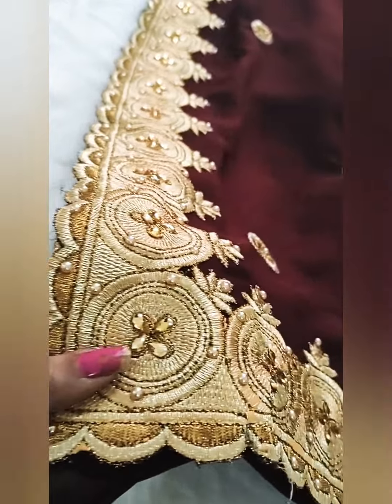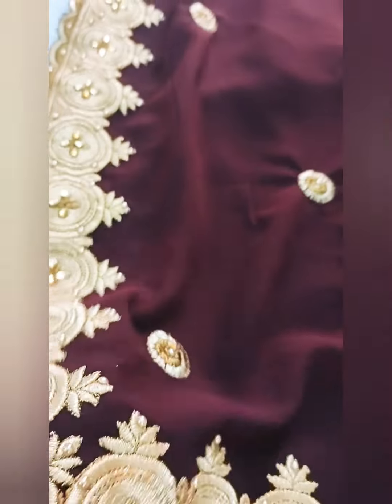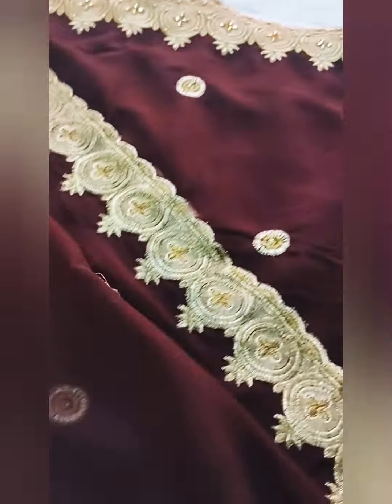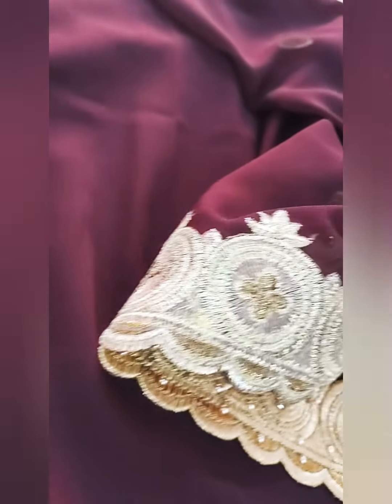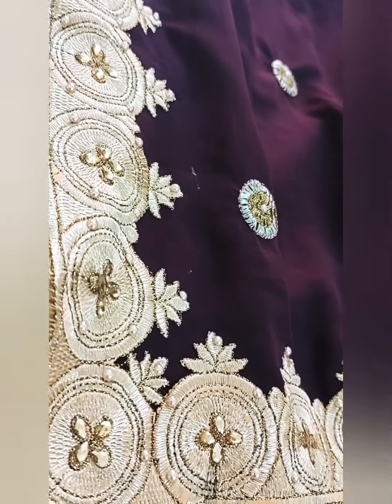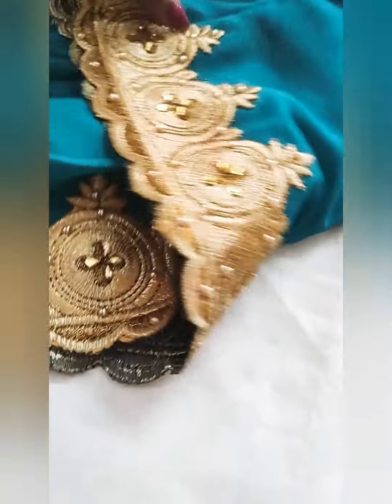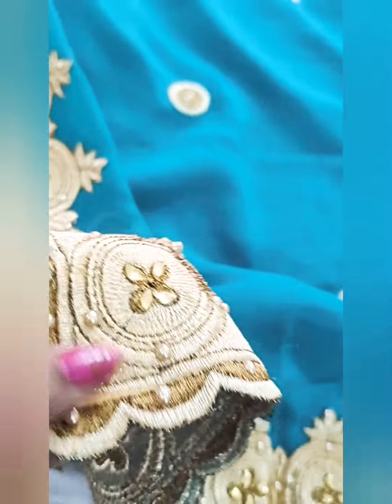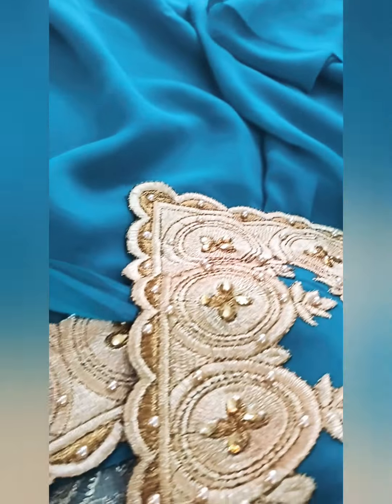🥰🥰Cut work designer sarees book at 9013017999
designer saree
cutwork sarees